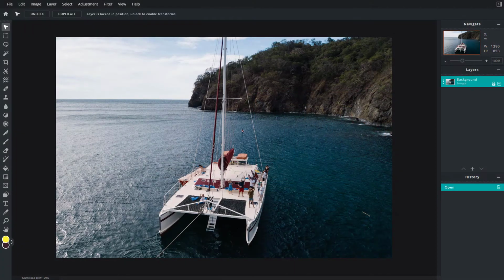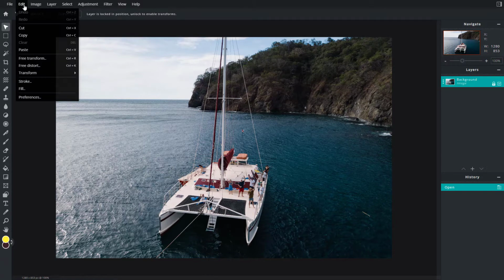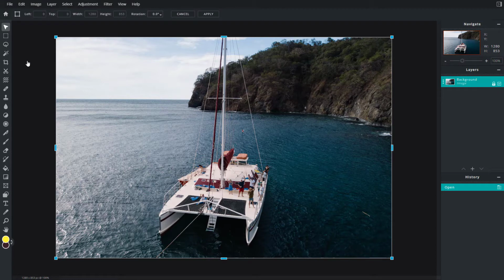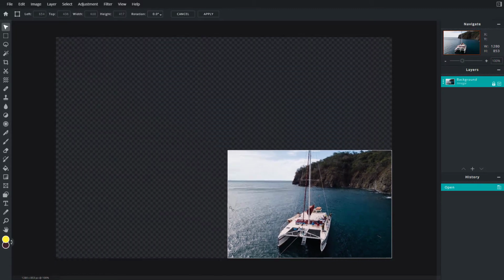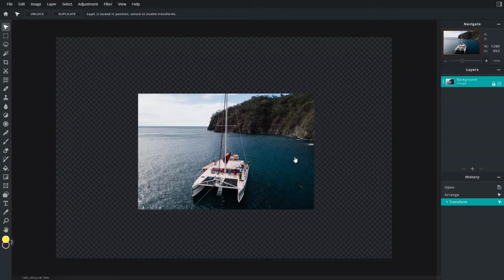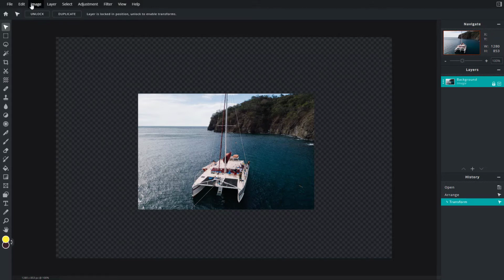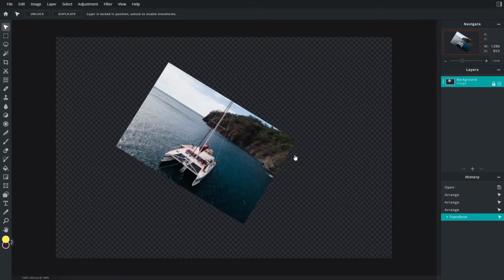Pixlr E Tutorial - Lesson 42 - Free Transform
In this tutorial, we will be discussing about Free Transform in Pixlr E